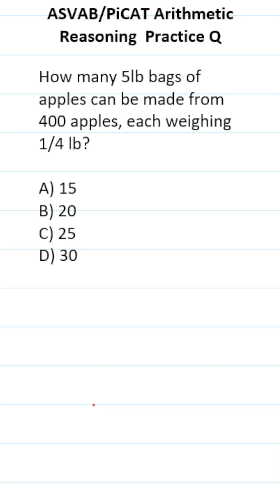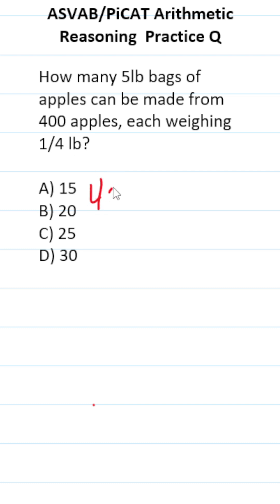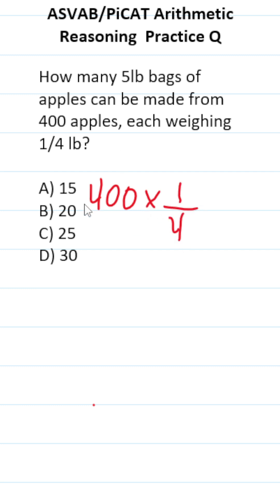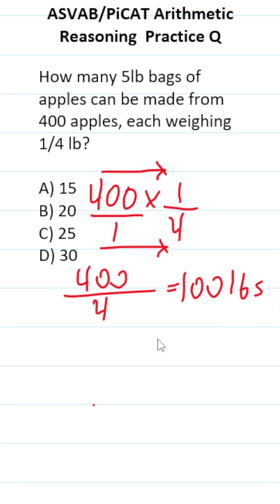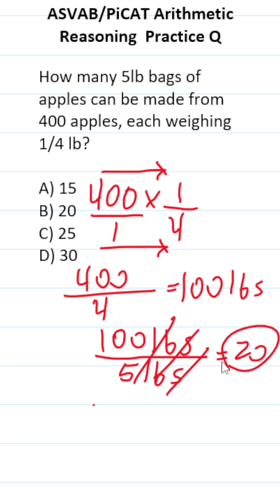Multiplying Fractions: ASVAB/PiCAT Arithmetic Reasoning Practice Test Q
In this video, Grammar Hero works out a practice test question that requires you to quickly multiply fractions, albeit with very big numbers! This question should closely mirror what you should expect to see in the Arithmetic Reasoning (AR) subtest of  the  Armed Services Vocational Aptitude Battery (ASVAB) as well as the Pre-screening internet-delivered Computer Adaptive Test (PiCAT).